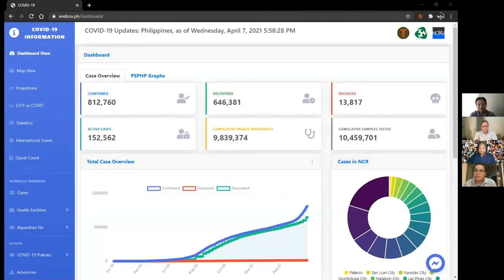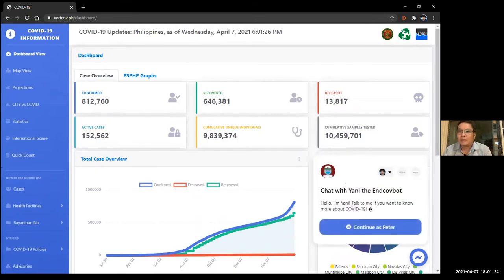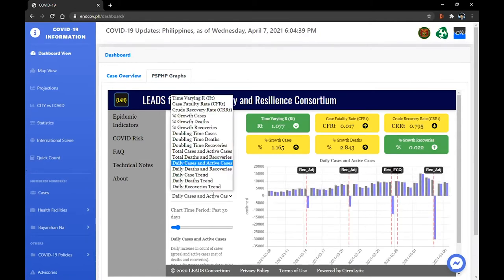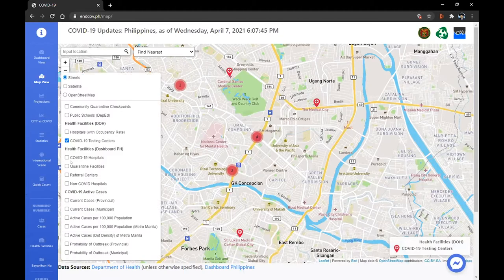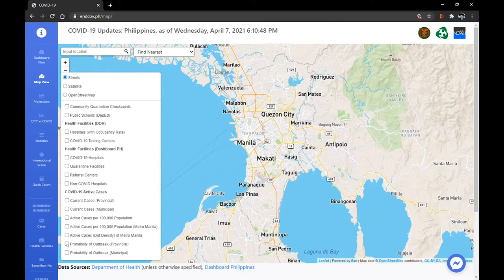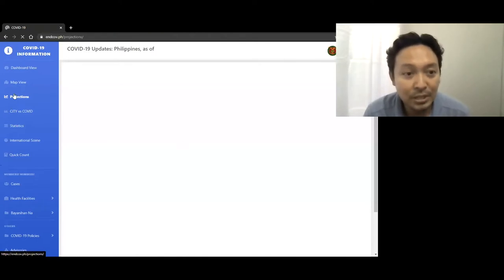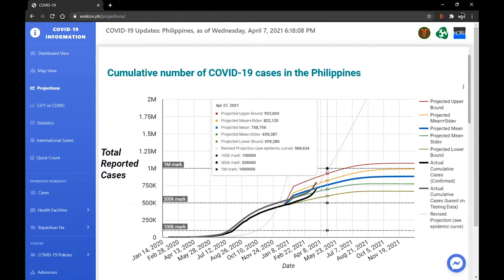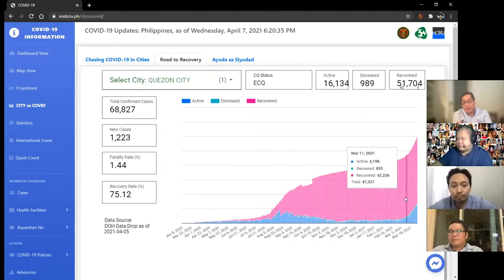HEALTH ISSUES | The UP COVID 19 Response Team (Part 2)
Hosted by:
TEODORO J. HERBOSA, MD, FPCS, FPCEP.
Trauma Surgeon, UP Manila

With
Dr. Mahar Lagmay
Executive Director
UP-Resilience Institute

Dr. Jomar Rabajante
Dean, Graduate School
UP Los Baños

Dr. Peter Julian Cayton
Associate Professor, School of Statistics
UP Diliman

Health Issues
This educational series on health systems, health policies and health reforms are critical as our country aims to provide health equity and quality health care to our citizens from all socioeconomic sectors through a robust and efficient Universal Health Coverage that all governments aspire to attain.

HEALTH ISSUES